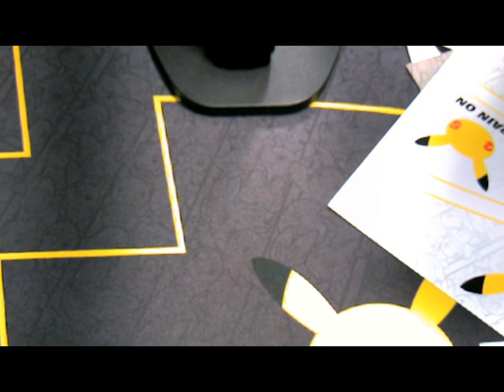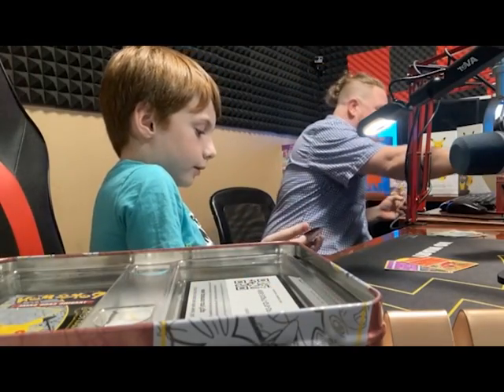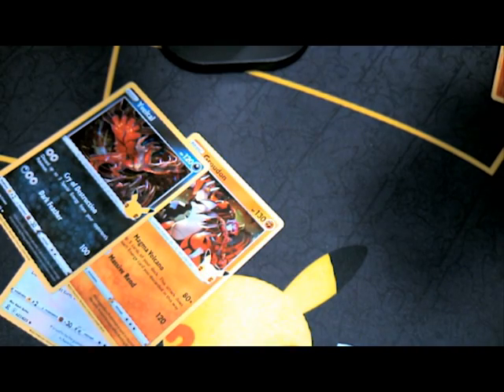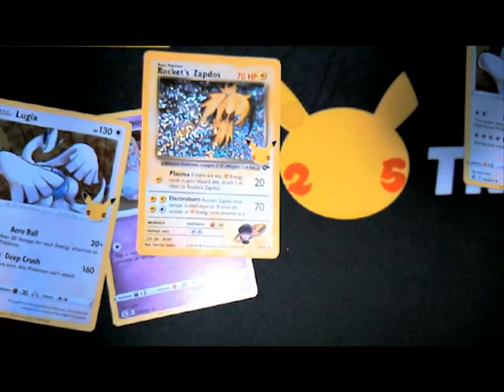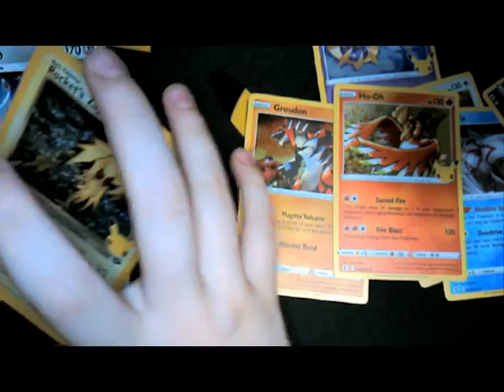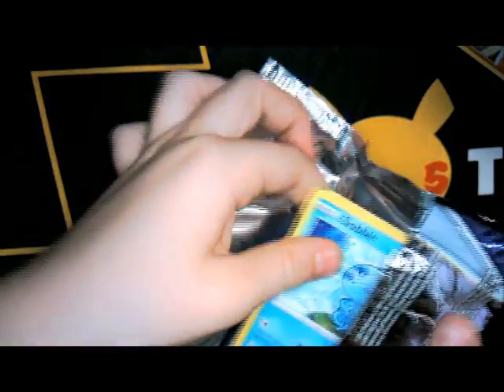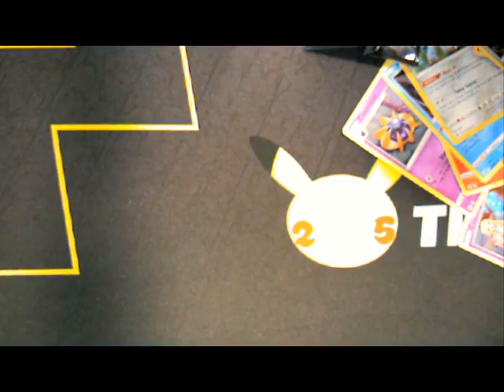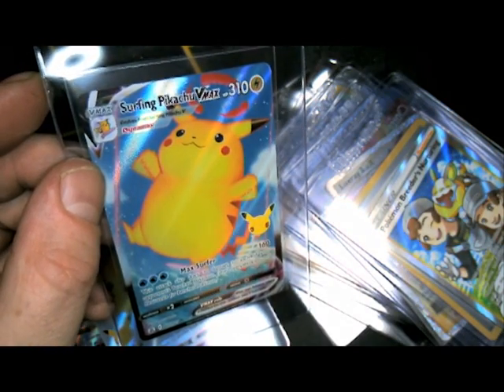Pokémon Celebrations Bonanza: 150 Packs Unveiled with Paul's Cards & Games!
🎉 Unleashing Pokémon Celebrations: Join Paul for an EPIC pack-opening extravaganza featuring 150 packs in total! Dive deep into the world of Pokémon with 2 Celebrations Lunchboxes, 6 Celebrations Elite Trainer Boxes, and one Ultra Premium Collection Box. Get ready to witness the best Pokémon cards in the set as Paul unveils rare finds, epic battles, and legendary treasures. Don't miss out on this monumental event with Paul's Cards & Games! 🌟🎁